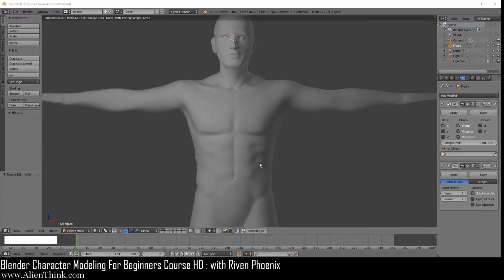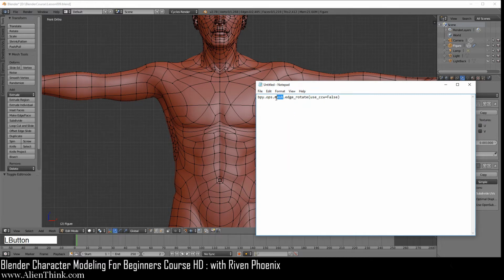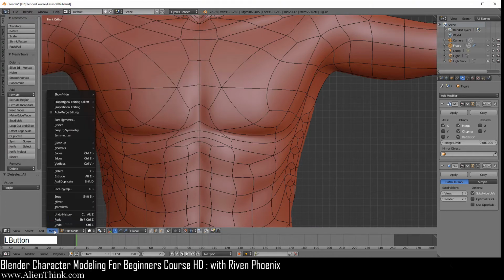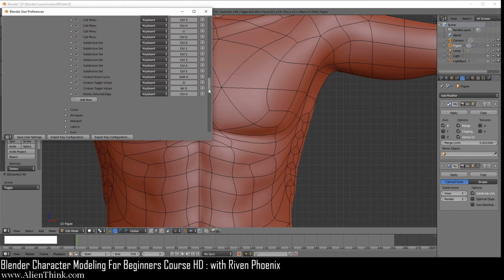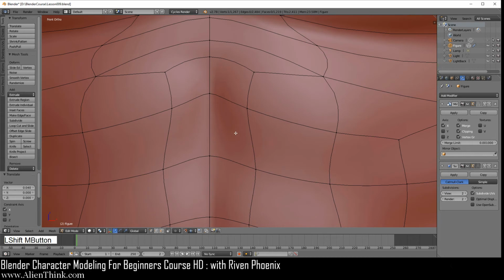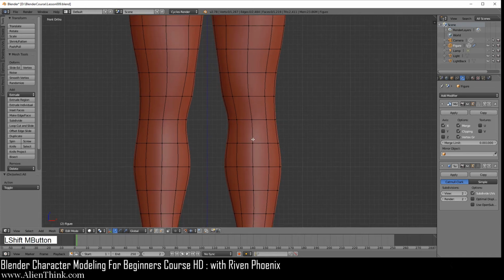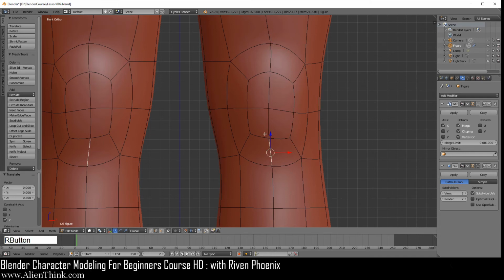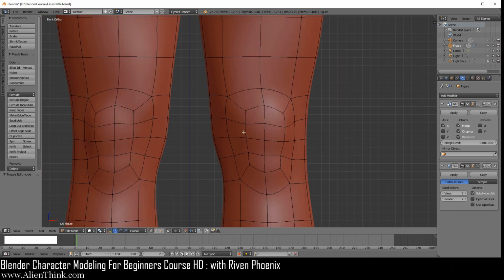Blender Character Modeling Tutorial 22/59 | Riven Phoenix